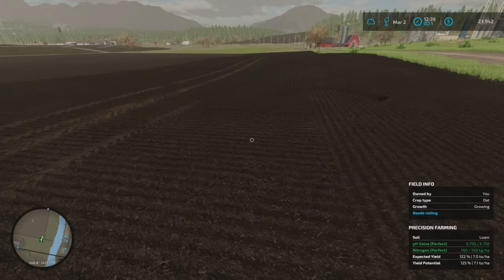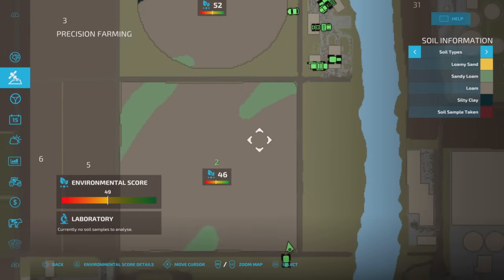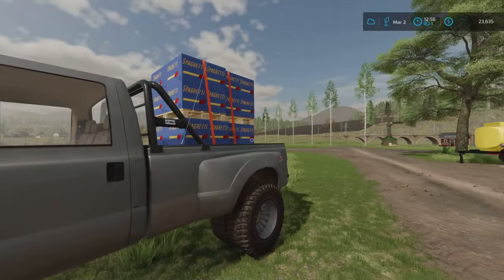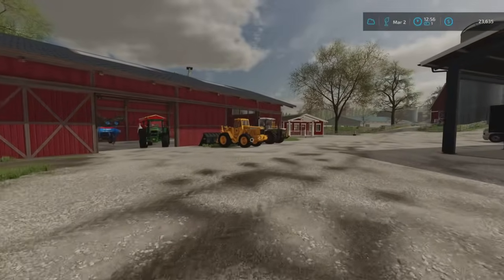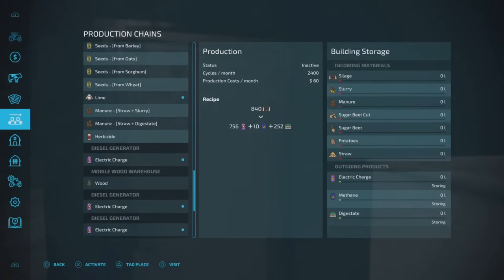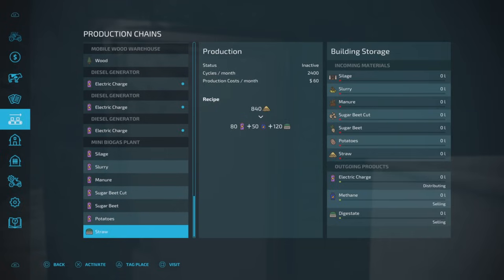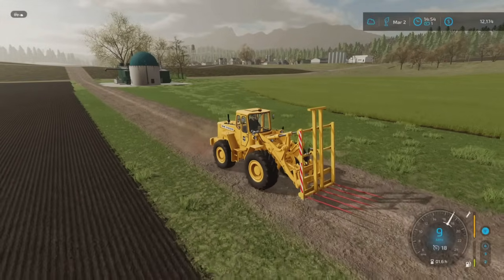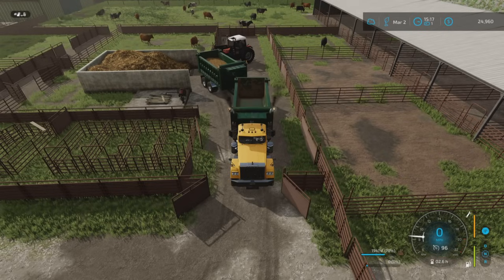UPPING THE ELECTRICKERY OUTPUT (MAY THE 4th BE WITH YOU)!?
FS22 | EVERGREEN VALLEY | Ep13 | Farming Simulator 22 PS5 Let’s Play. Map By: Zero Oito. Game By: GIANTS Software. In this 13th episode we are trying to solve the electrickery shortage. Nina may have saved my bacon. The new field also gets its nitrogen and rolling done.

Normal economy.
2 day months.

Required mods: 7
- Sell Everything (By: Schultz Modding)
- American Farmhouse (By: OKUSEDMODS)
- Telehandler Pallet Fork (By: Macktrucker921)
- Lizard F350 (By: Agro Tonho)
- Old Time Shed Pack (By: Zero Oito)
- Lizard Circular Pivot Irrigation (By: Hispano)
- Storage Sheds (By: Zero Oito)

Mods used:
Season 1 & 2 DLCs,
Government Subsidy By: Realismus Modding,
Farm Supply Pack By: The Lort,
Toolbox By: Schultz Modding,
Claas Xerion 2500/3000 Series By: Bartek_kosmos,
Claas Rollant 66 By: EED123,
New Holland D800/D1000 Baler By: 4D Modding - Eire Agri Modding,
Quadro Pro Baler Pack By: Blacksheep Modding,
Case IH 490 By: Ex0Blode Modding,
KTP 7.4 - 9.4 By: RusAgroTeh,
Farm Production Pack + Farm Production By: OmaTana,
Old Grain Mills By: BartsoNv3,
Lizard Colossus Harvesters Pack By: ChrisS and RileyS,
Multi Crop Greenhouses Pack By: GH66Mods,
Liquid Barrels By: erShaba (VSR Modiing Sur),
Diesel Jerry Can By: Fr€d Fra-Cassés,
Lizard T-127 And T-127 Plus By: Budowek Team,
Handsaw By: Valek,
MACK Superliner X + TLX Phoenix Series + Multifruit Buying Station By: 82Studio
Väderstad Tempo VTP V8 / FH 2200 By: GIANTS Software,
Mini Biogas Plant By: Disturbed Simulations,